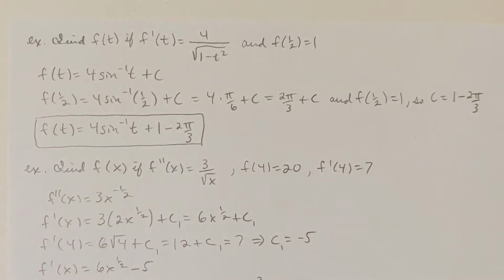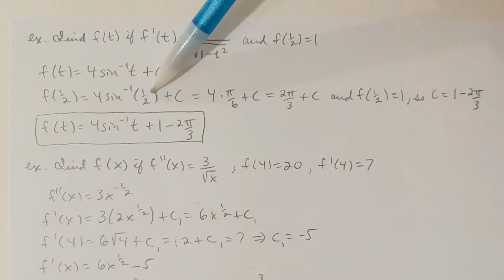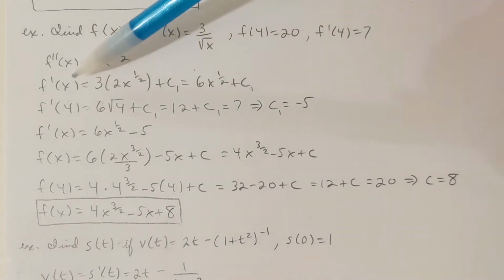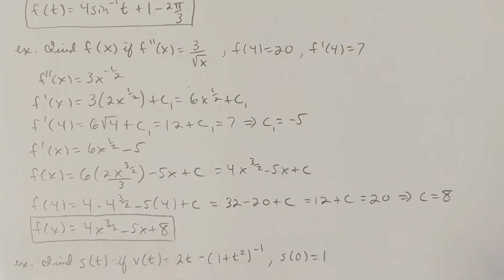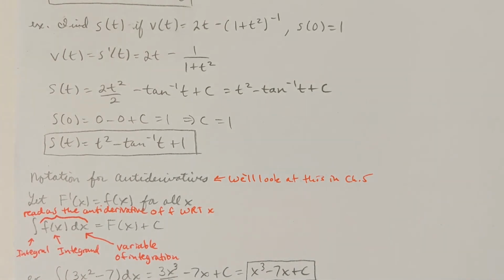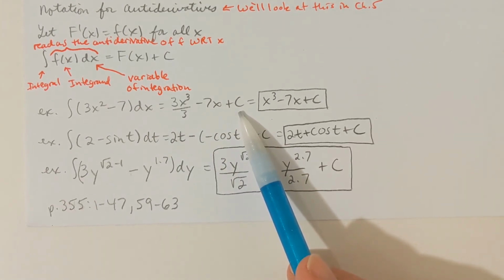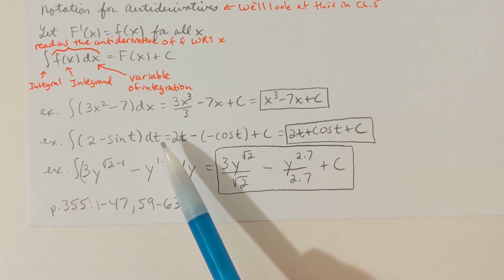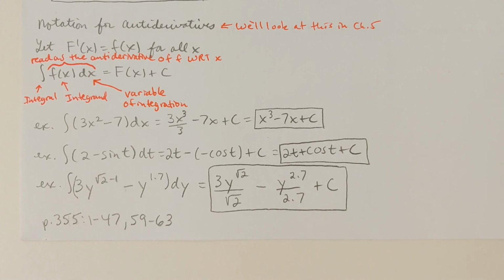Spielman 222 notes video #63